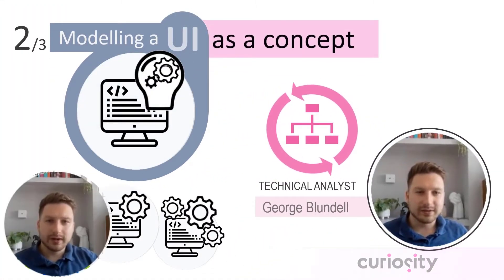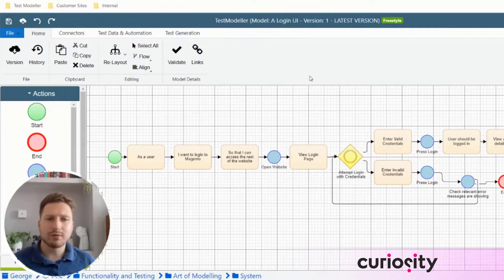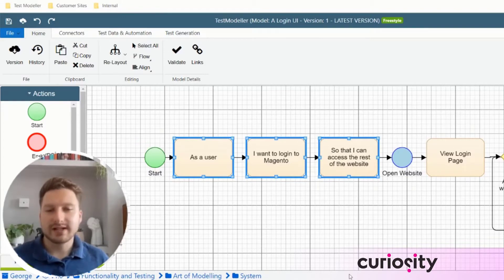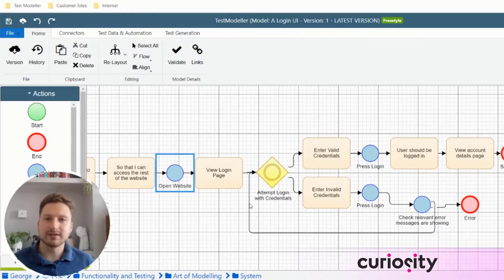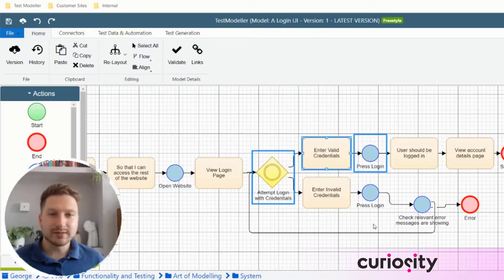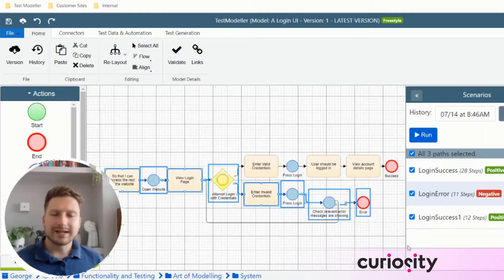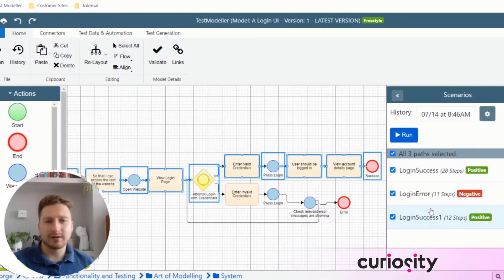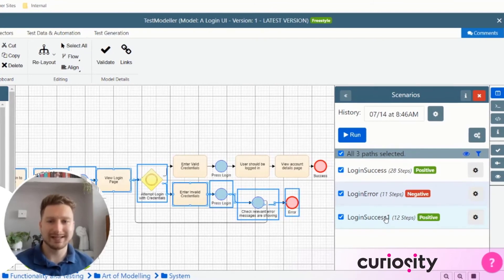Modelling a UI Concept | The Art of Modelling | Curiosity Software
Modelling a UI Concept. With George Blundell (Technical Analyst, Curiosity Software):

Modelling upfront is a key part of test or behaviour driven development, from which user stories are generated. At which point, developers can action the user stories to write an application or at least produce initial test scenarios to test it against, or as soon as the application is ready and available to be tested.

You'll see that much of the same logic exists as in segment 1 [Modelling an existing UI] with automation [Waypoints] used as simple placeholders now waiting for the application to be built. Also waiting for automation that can then overlaid on top of the model.

Despite the application not actually existing, at the start we lay out three blocks to explain the high level goal or high level use case of this page. In this segment [2 of 3] it considers some key differences involved in modelling a UI when the application doesn't already exist, rather than an existing one.

General info on Modelling a UI:

UI interfaces will at some point need testing, some will be a future concept while others evolve as requirements change. The segments consist of [1] Modelling an existing UI. [2 - this] Modelling a UI concept. [3] Modelling an evolving UI.

About the series: art of modelling

The art of modelling series from Curiosity Software – boost foundation thinking around the art of modelling for test case creation as a starting point, told through a series of 90 sec–2min clips.

Why focus on the ‘art of modelling’ rather than just getting stuck in with the software? We listened to customers and evolved this feedback to take deeper dives, but also stepping back to explore universal best practices.

The outcome is this series to focus on bringing a holistic alignment across projects for all stakeholders including testers, business users, SMEs, developers, SDETS, manual testers and end-users. Everyone across a team can model so positing a language of best practices, towards developing an art of modelling, this boosts collaborative effort.